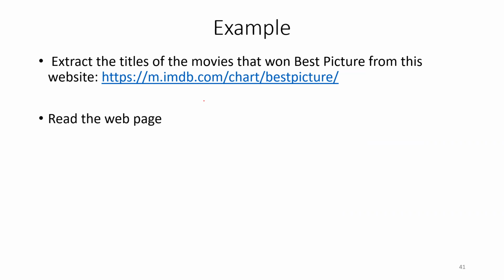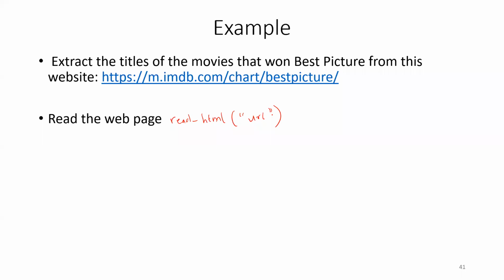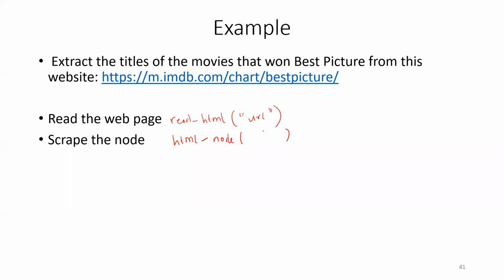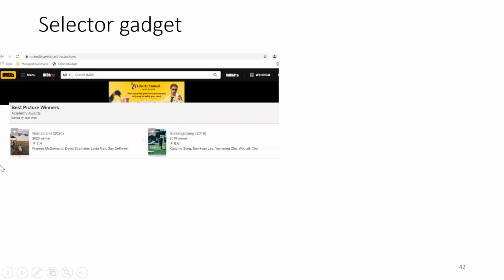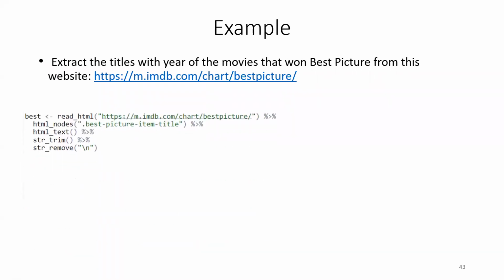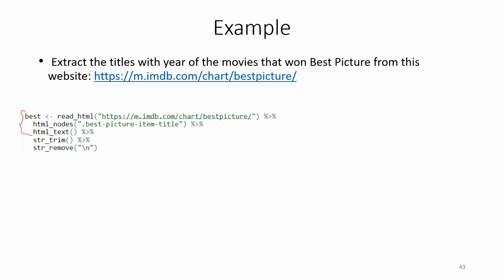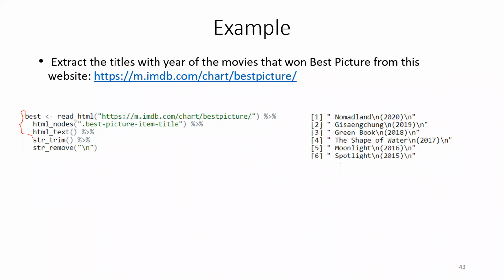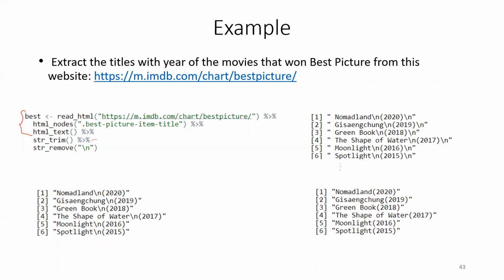DSAA 200 Unit 4 Video 3